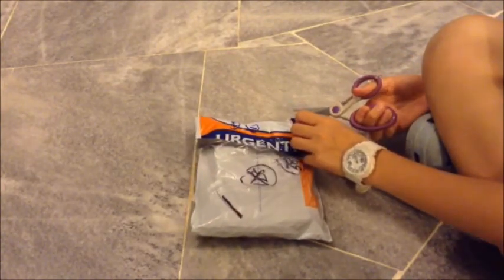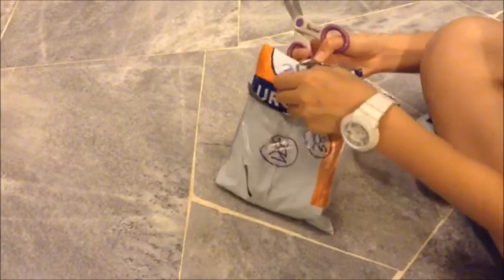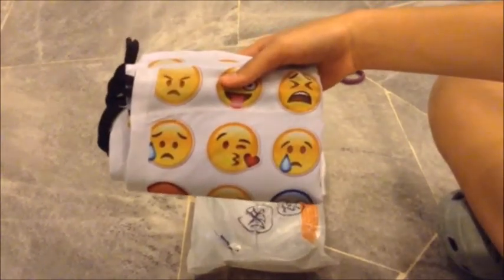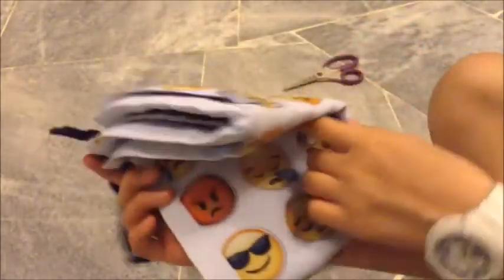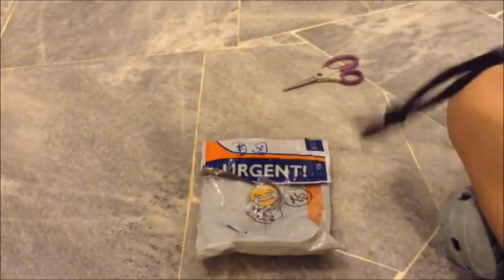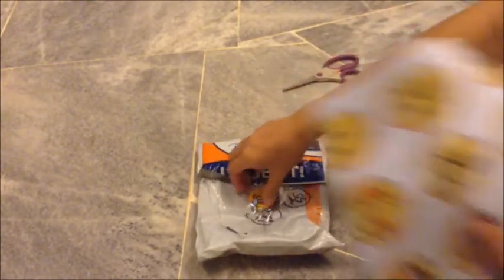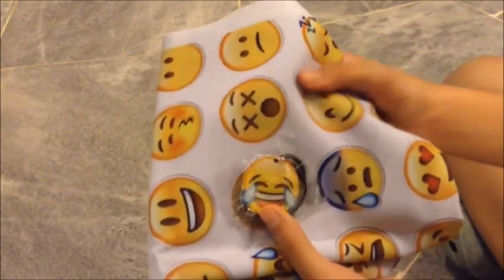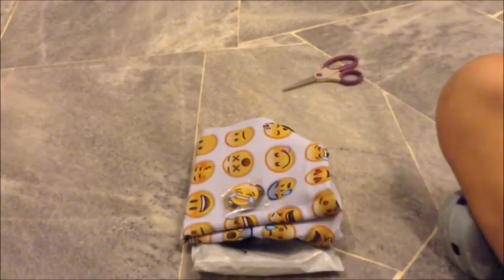Package from _istalkfashion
Hi, in this video is about package from _istalkfashion. I really love the items that I purchase from her :D.

Her Instagram username: _istalkfashion
My Instagram username: tutorial_by_beka21

My Facebook page name: Rainbow loom loves by beka